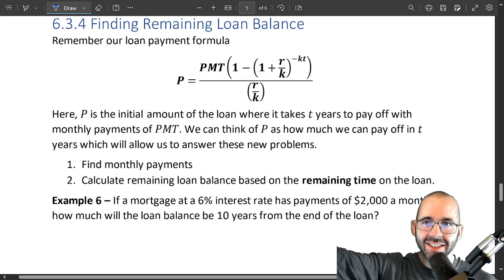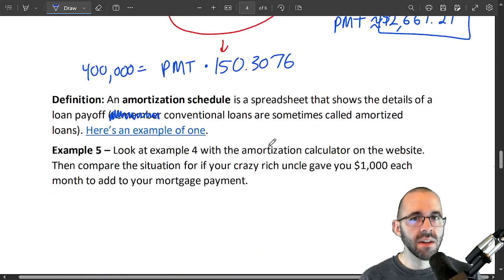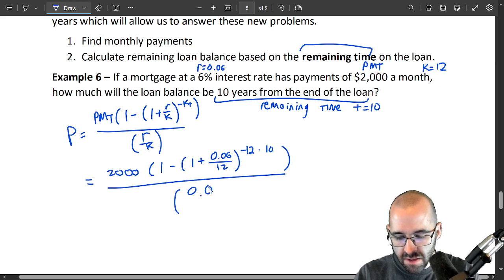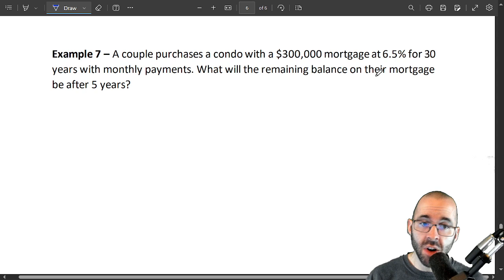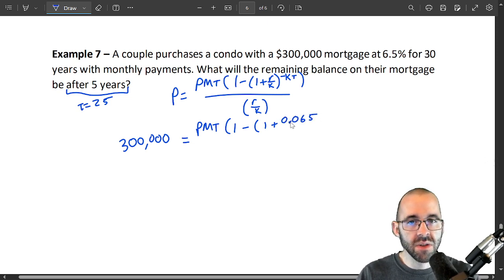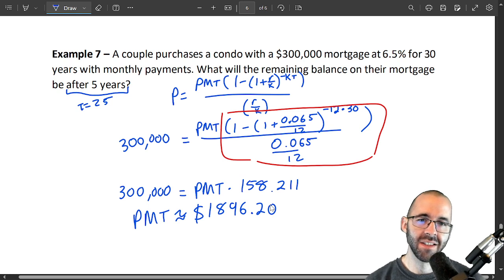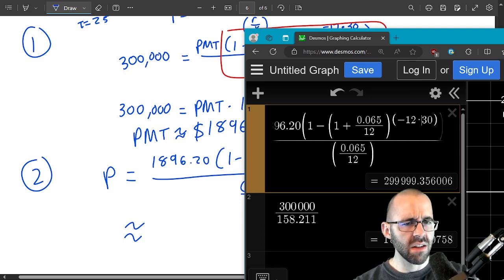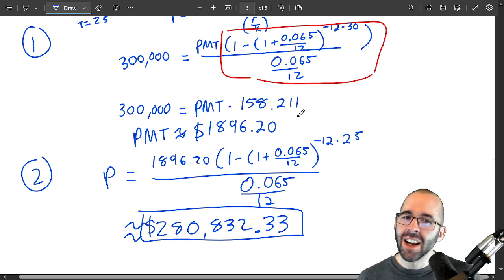6 4 2 Finding Remaining Loan Balance